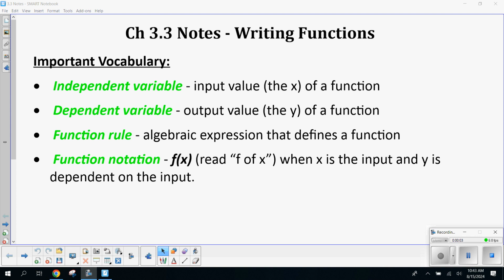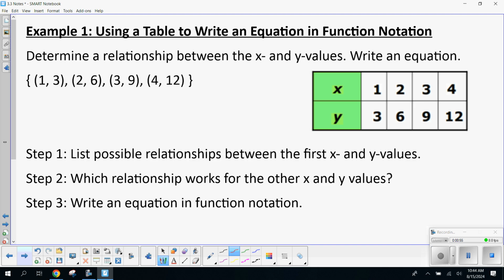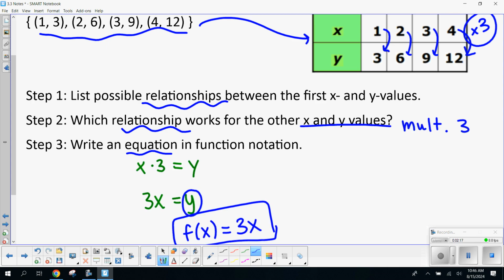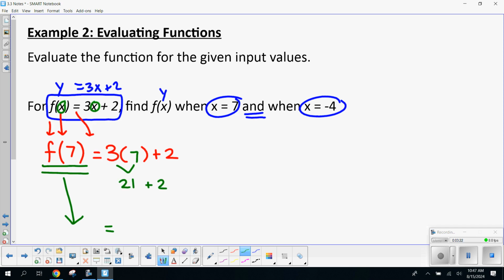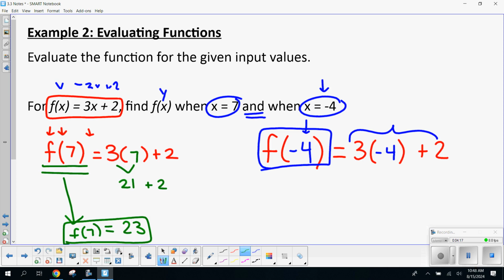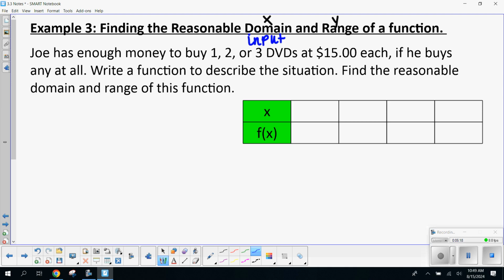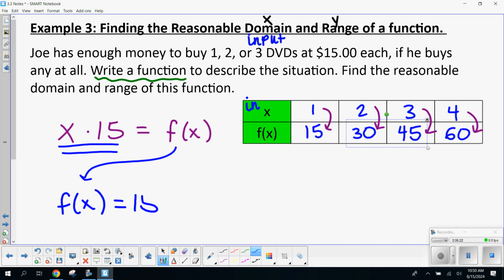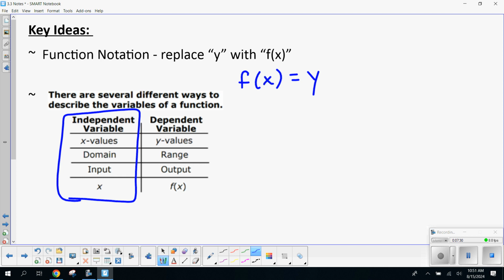3.3 Writing Functions